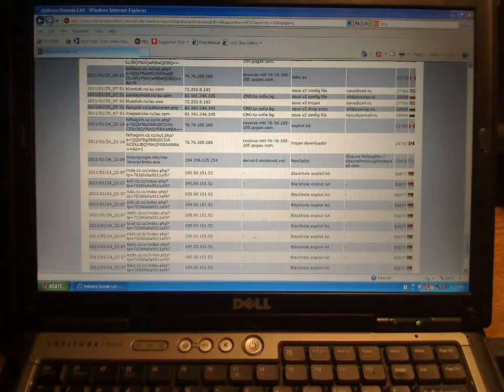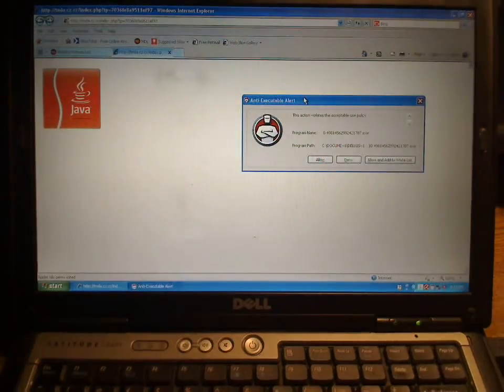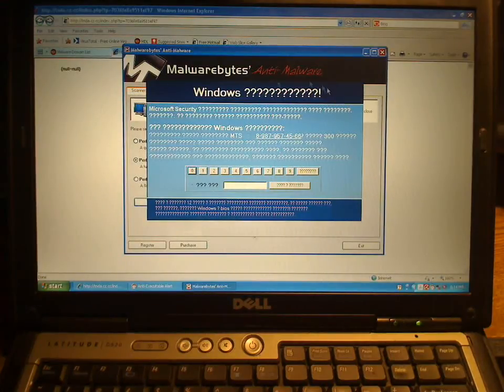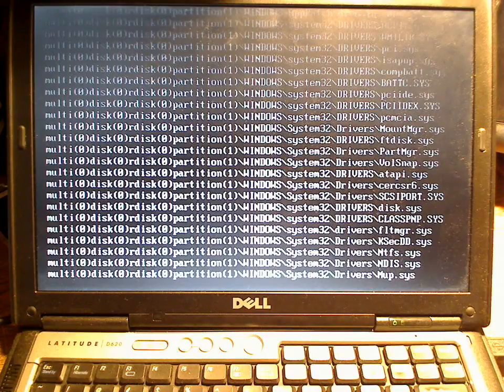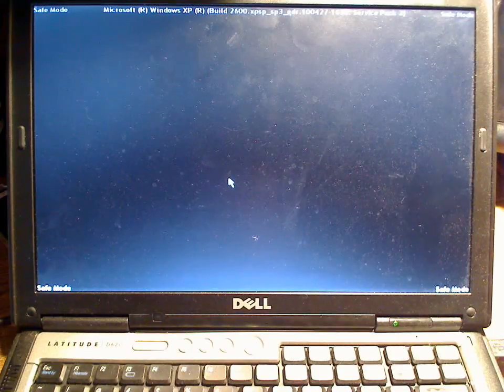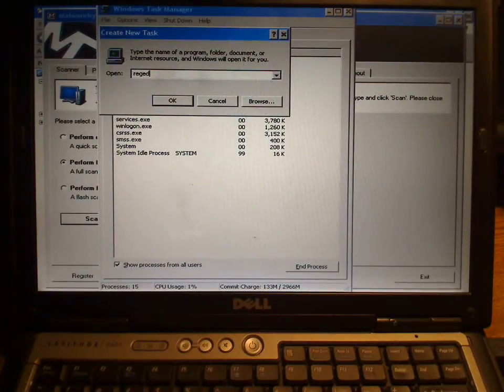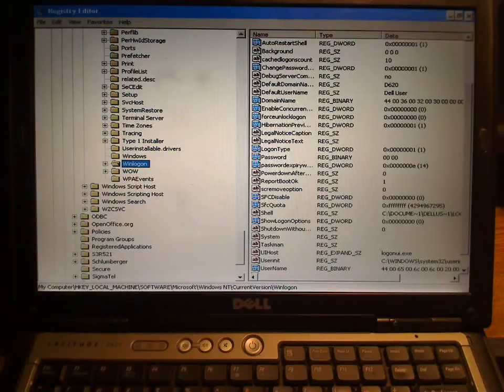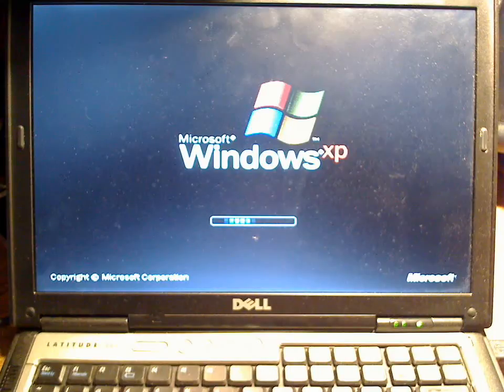Removing the Blackhole Exploit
On 1/24/11 malewaredomainlist.com reported and posted several sites hosting the Blackhole exploit kit. Here I demonstrate the infection and manual removal steps.